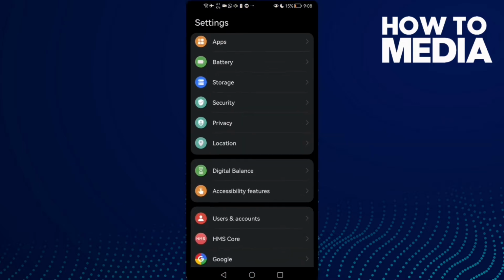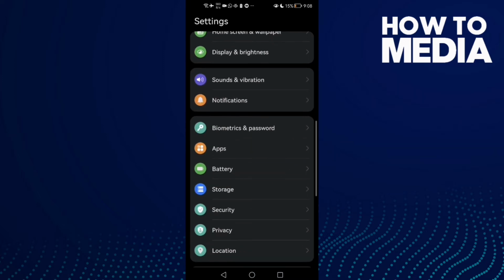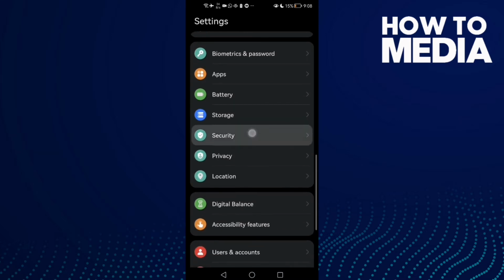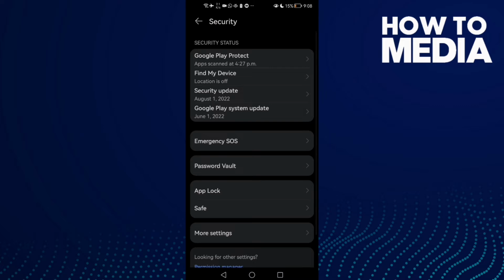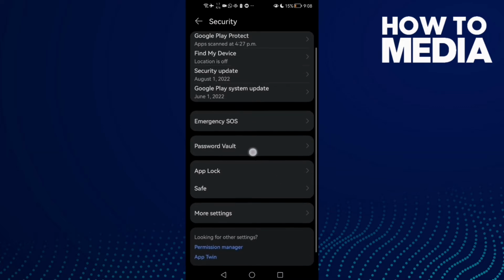How to Find Saved Usernames and Passwords Location on Android Phone 2022 - Autofill Data Location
in this video we discuss :